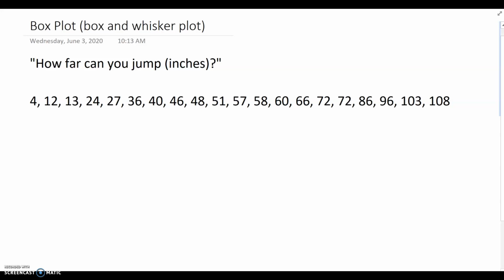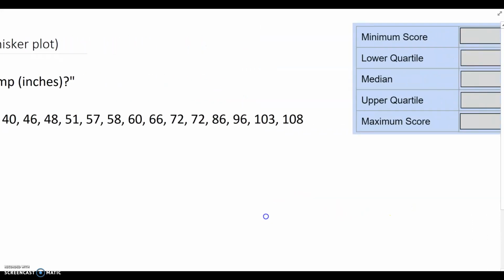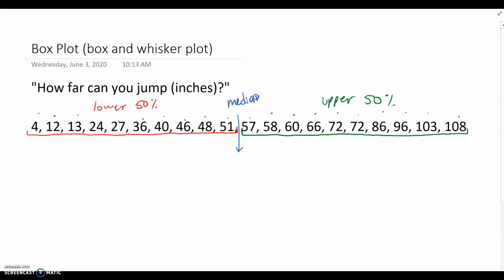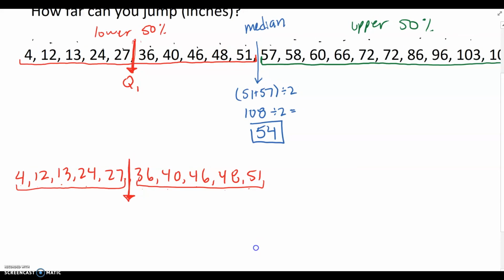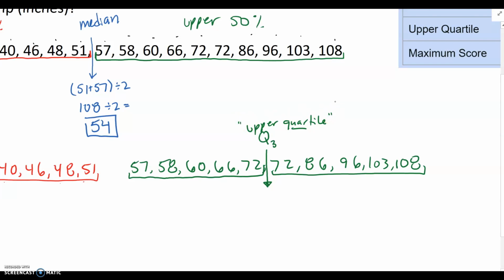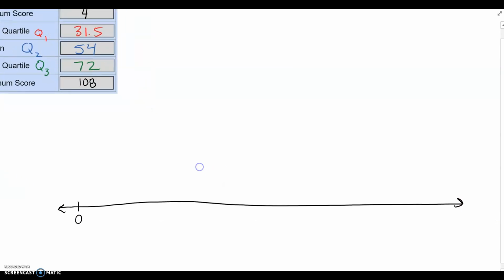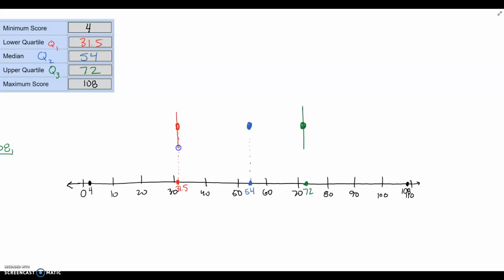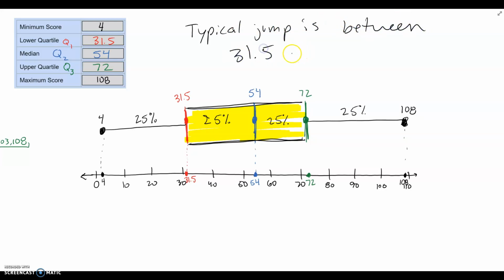Box Plot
Creating a box plot (box and whisker plot) from student jump data